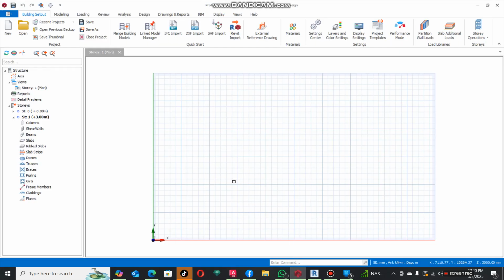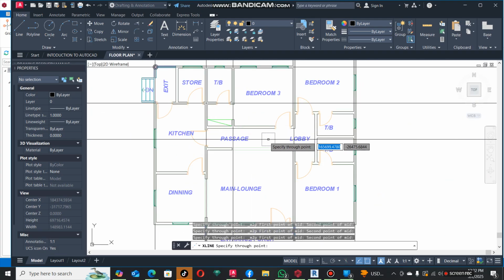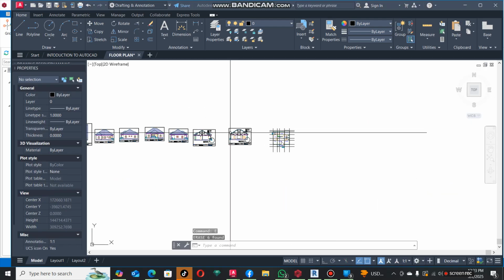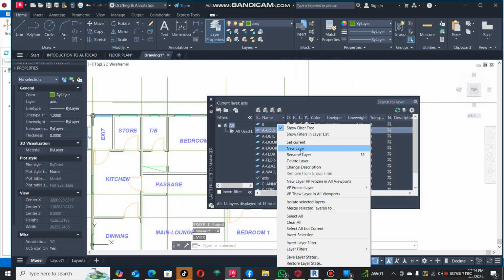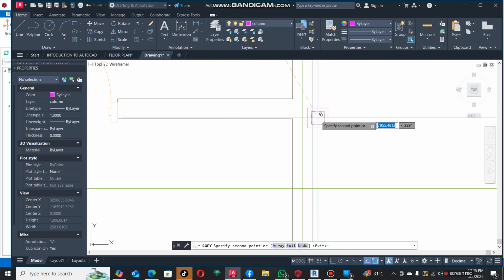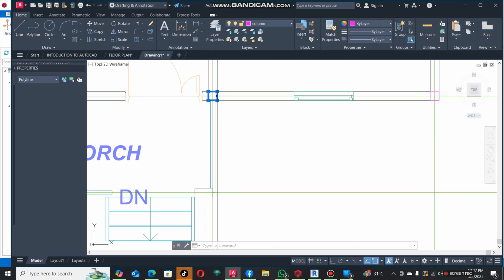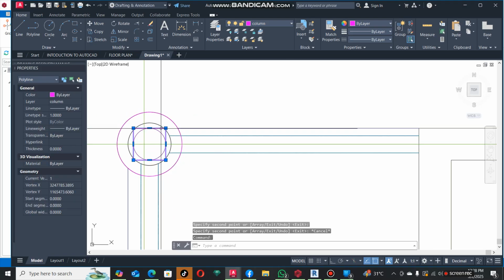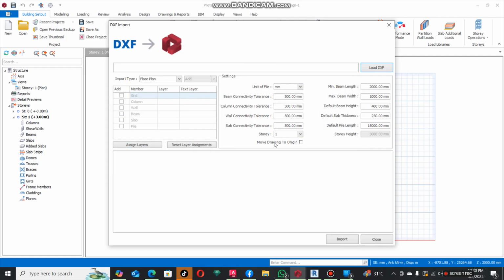introduction to protastruction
in this lesson we are going to be creating grid line from autocad and import in protastructure,